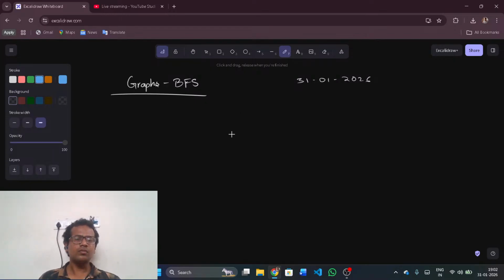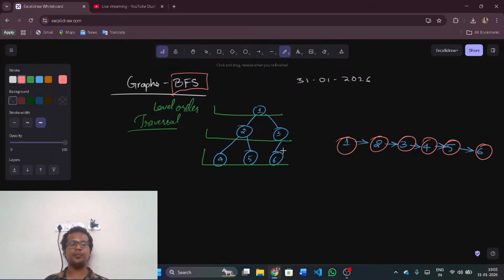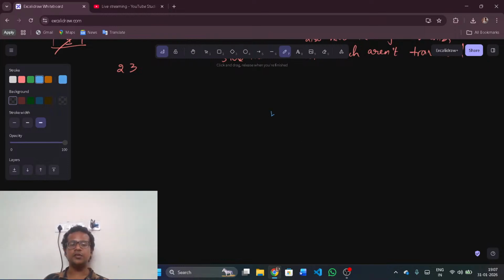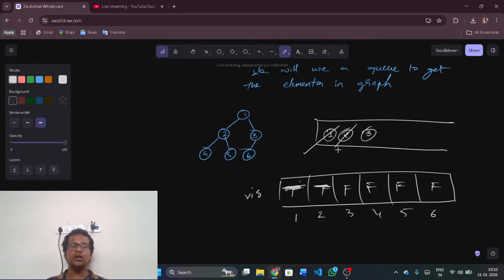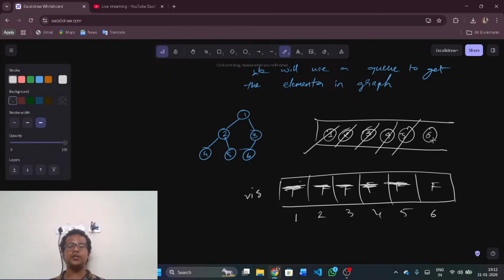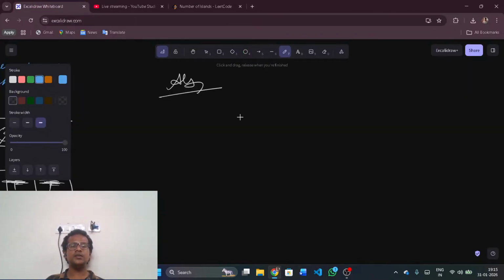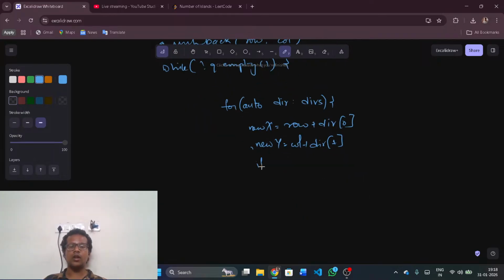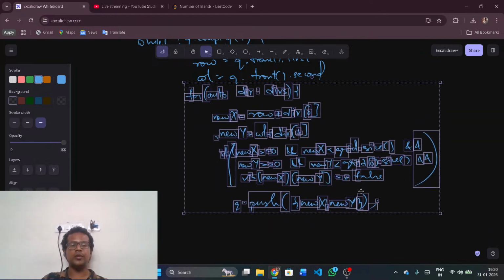Graphs Live DSA Session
This is the Live DSA Session on Graphs